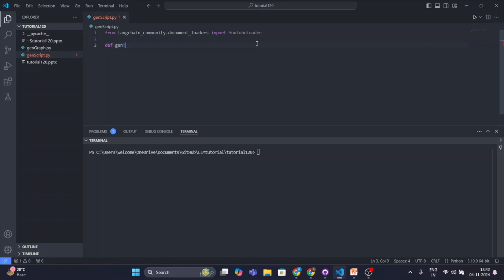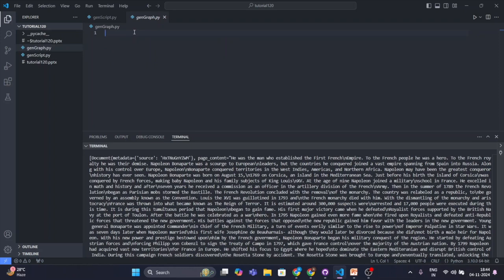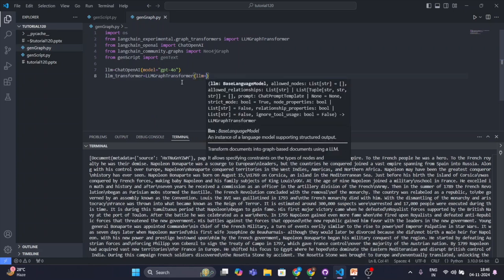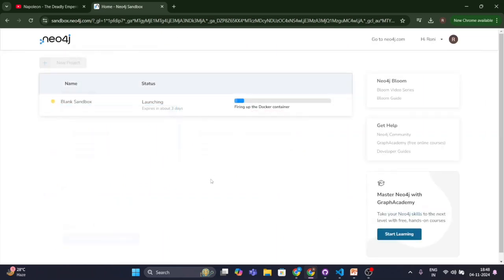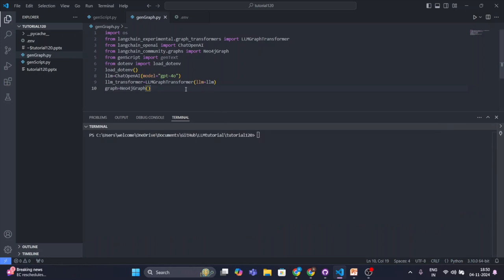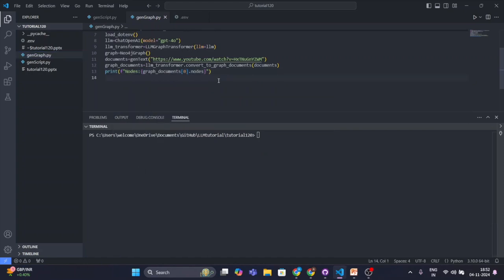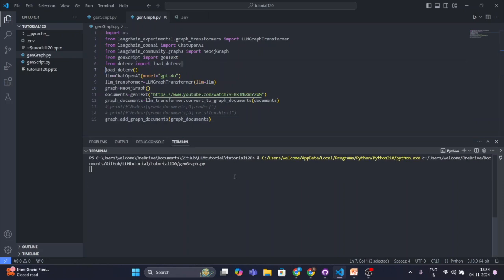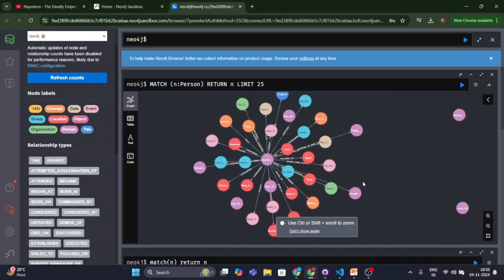Convert Youtube video into Neo4j graph using LangChain|Tutorial:120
Learn how to convert a YouTube video into a Neo4j graph using LangChain in this tutorial. Dive into the world of data visualization with this step-by-step guide!

**Title**: Converting YouTube Videos into Neo4j Graphs Using LangChain | Tutorial #120

**Description**:

Welcome back to *Total Technology Zone*! I'm Ronnie, and in today's tutorial (#120), we’ll explore a powerful topic: *How to Convert YouTube Videos into Graph Documents and Load Them into Neo4j Using LangChain*. This tutorial is perfect for those diving into advanced data structuring, AI development, and knowledge graph creation.

### 🔍 **What You'll Learn in This Tutorial**:
1. **Overview of Graph Documents**: Understand what graph documents are and how nodes and relationships are structured.
2. **Extracting YouTube Transcripts with LangChain**: Step-by-step guide to using LangChain to convert YouTube videos into text transcripts.
3. **Graph Transformation**: How to transform the text data into a structured graph document using LangChain's Graph Transformer.
4. **Neo4j Integration**: Setting up Neo4j, configuring the database, and securely connecting to load the graph data.
5. **Practical Application**: Use cases for converting video content into graph structures for research, education, and generative AI projects.

### 🛠️ **Key Steps Covered**:
- **Setting Up the Environment**: Importing necessary Python libraries, configuring API keys, and setting environment variables.
- **Converting YouTube Video to Transcript**: Using LangChain's `YouTubeLoader` to fetch and process video transcripts.
- **Graph Document Creation**: Leveraging LangChain's `GraphTransformer` to convert transcript data into graph documents.
- **Connecting to Neo4j**: Setting up credentials, creating a Neo4j database, and ensuring secure data uploads.
- **Loading Graphs into Neo4j**: Uploading and visualizing the created graph document in the Neo4j browser to explore nodes and relationships.

### 🌟 **Why This Tutorial Is Important**:
Understanding how to represent data in graph format is crucial for fields like generative AI, natural language processing, and data visualization. This tutorial provides a practical example of integrating LangChain with Neo4j, showcasing the power of combining NLP with graph databases.

### 📌 **Requirements**:
- Basic knowledge of Python and familiarity with LangChain.
- An understanding of graph databases, especially Neo4j.
- API keys for LangChain and Neo4j configured via environment variables.

### 🙌 **Special Notes**:
This is a step-by-step, hands-on tutorial. I also share how to create and set up a Neo4j sandbox for free, so you don’t have to worry about complex setups. The code shared in this video is easy to follow and can be adapted for various real-world applications.

### 🔔 **Support and Engagement**:
Your support is invaluable and helps me create more high-quality content.

### 📝 **Feedback and Suggestions**:
I’m always looking for ways to improve and cover topics you care about.

Keep an eye on this channel for more tutorials on LangChain, graph databases, LLM applications, and cutting-edge tech developments.